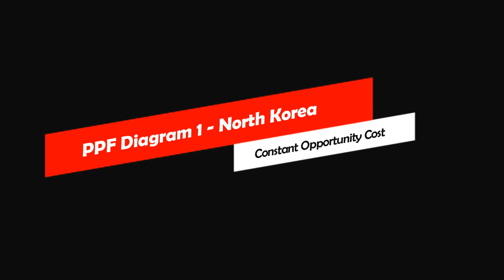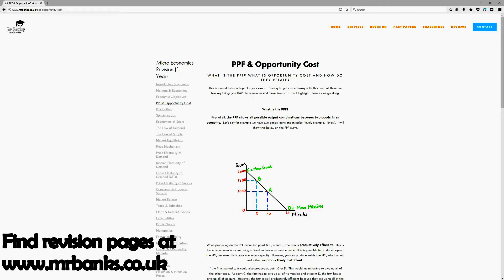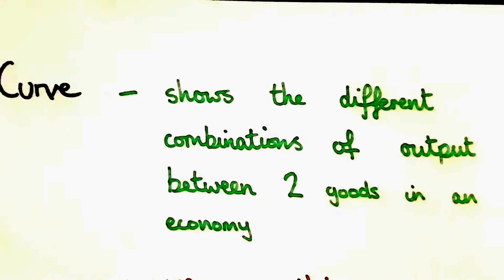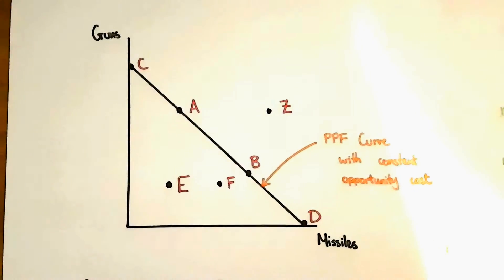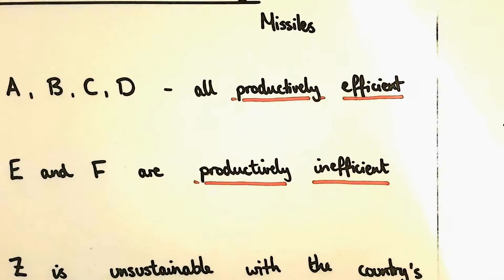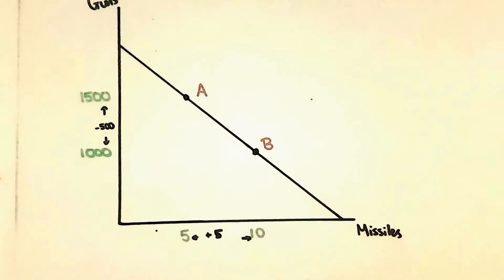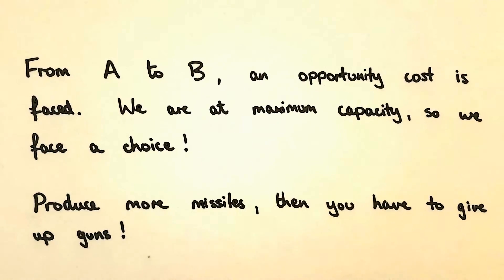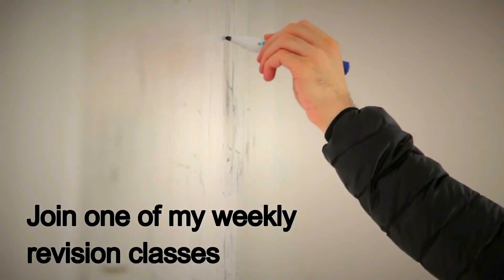PPF Curve Explained - North Korea Example: Part 1 | Economics Help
Explained in this video is the PPF curve and I have applied the recent news on North Korea to this example.

The PPF curve shows us all the possible combinations of output between 2 goods/services in an economy. In this example, I have applied guns and missiles as it's something North Korea seem to devote much of their production to. They currently devote 22% of the country's income to the military. Crazy.

Use this video to help you get better grades in Economics A-level, IB or any other international qualification. This should help you particularly with Microeconomics exam preparation.

Also in this video is the concept of productive efficiency, which is shown by producing at a point which lies on the PPF. Another concept explored is that of "opportunity cost", an important key term in Economics. Opportunity cost is the "cost of the next best alternative foregone". In this example, North Korea are choosing between producing missiles at the expense of gun production.

In this diagram we are looking at a basic version of the PPF. This is the PPF curve with a constant opportunity curve. We can see this because the curve is straight. There is always a perfect ratio between production of missiles and guns.